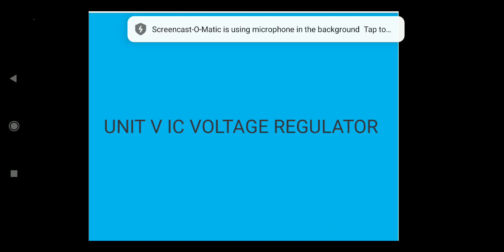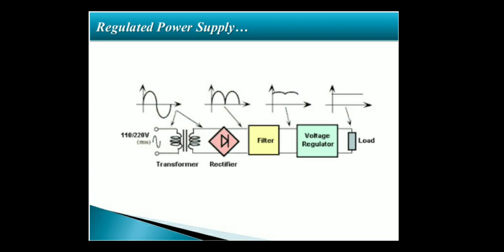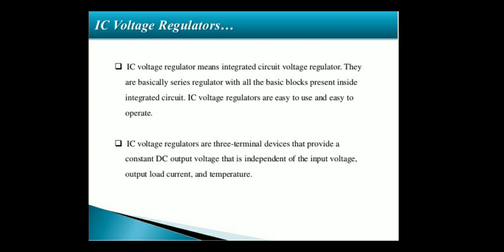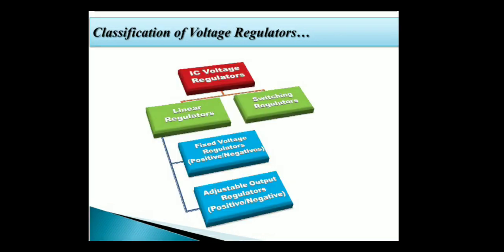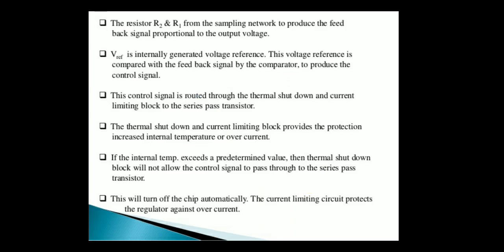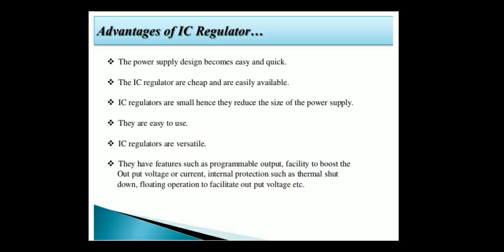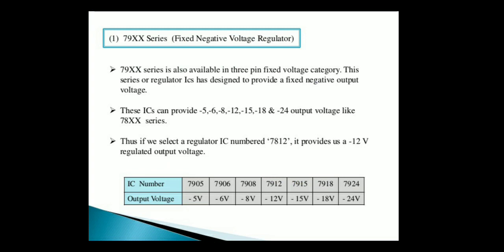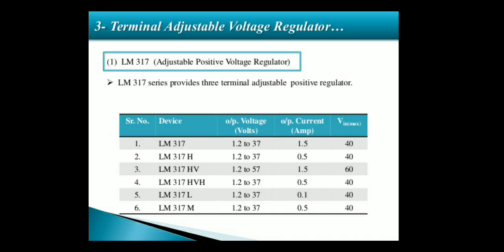IC voltage regulator